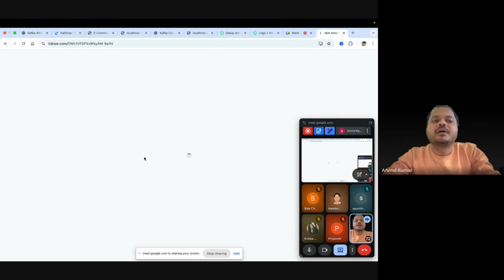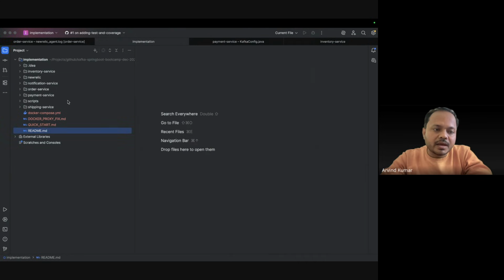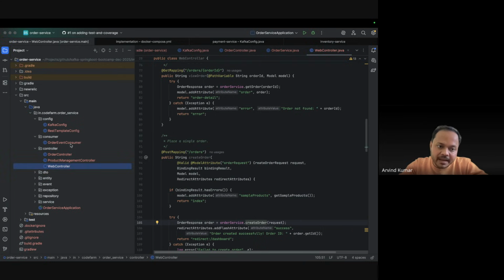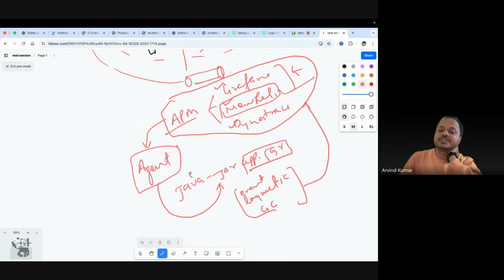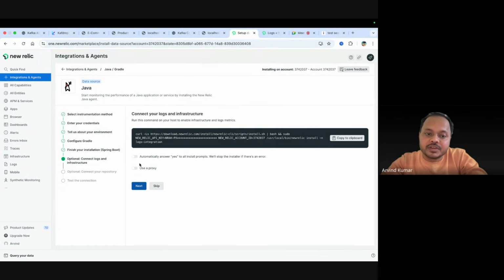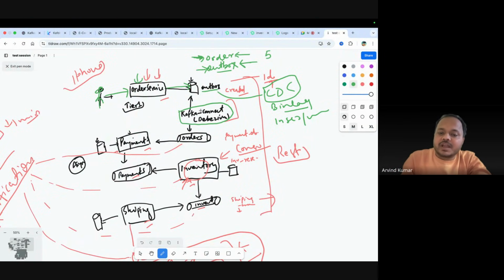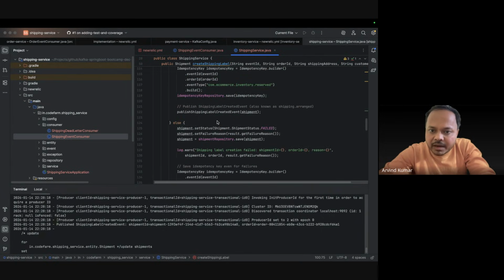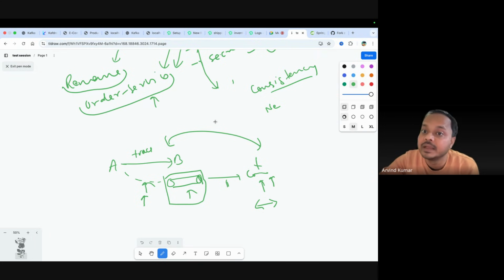Day14(Final Day) | Building Event Driven Project (Order Processing, Saga Pattern) Newrelic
*This is the final project for our 15 days Springboot + Kafka Cohort*
How to build a complete, end-to-end microservices event driven project for order processing using
- Kafka,
- Kafka Connect,
- Debezium, and
- The Saga Pattern.
This video demonstrates the full flow, from a client placing an order to shipping completion, focusing on crucial enterprise-level components like transactional setup and observability.

*Key Topics Covered* :
- End-to-End Project Architecture: Designing an event-driven system with Order, Payment, Inventory, and Shipping services.
- Outbox Pattern with Kafka Connect and Debezium: Setting up Kafka Connect to monitor the Order Database's outbox table for reliable event publishing.
- Database and Infrastructure Setup: Using Docker Compose to spin up Kafka, Kafka Connect, and individual MySQL databases for each service (Order DB, Payment DB, Inventory DB, Shipping DB, Notification DB).
- Transactional Consumers and Producers: Implementing consumer configurations with retry, Dead Letter Topic (DLT), and transactional settings for robustness.
- Observability with New Relic APM: Step-by-step integration of the New Relic Java Agent for end-to-end distributed tracing, logging, and performance monitoring.
- Microservices Communication: Demonstrating how services consume from topics (Orders Topic, Payments Topic, Inventory Topic) and update statuses asynchronously
- Saga Pattern Implementation: The architecture demonstrates the choreography of microservices to manage distributed transactions (Saga Pattern)
- Enterprise Best Practices: Discussion on maintaining consistency using service templates (forking) and standardizing configurations like structured logging.

*Services in the Architecture* :
- Order Service
- Payment Service
- Inventory Service
- Shipping Service
- Notification Service
Watch to see a real-world, complete implementation of a robust, event-driven microservices architecture!

The content and opinions expressed on this YouTube channel are solely those of the creator. Content not to be used for commercial purposes.